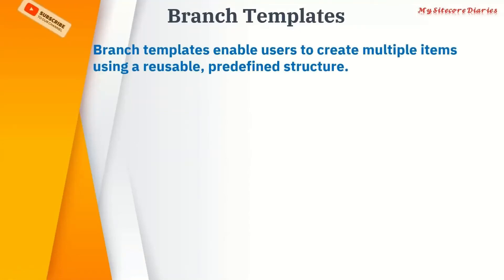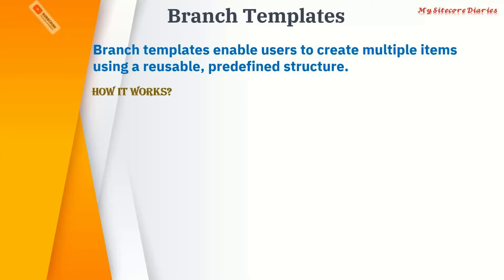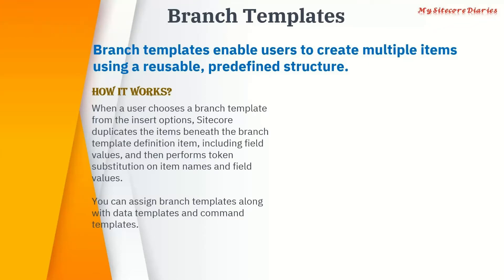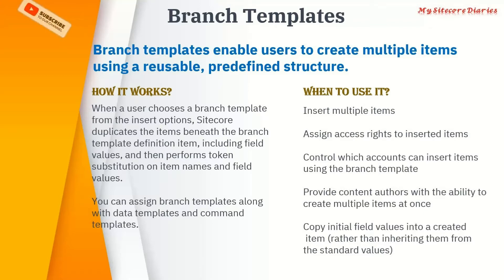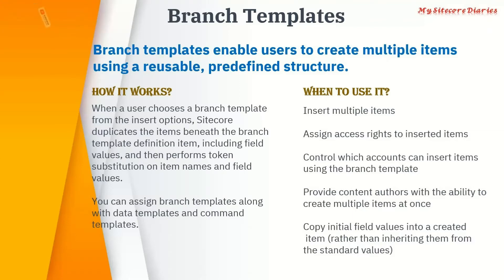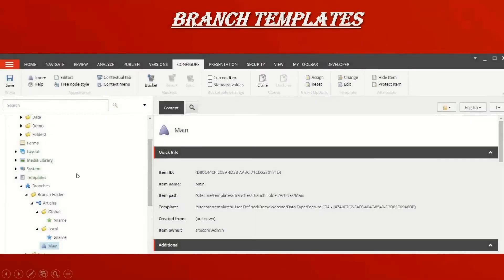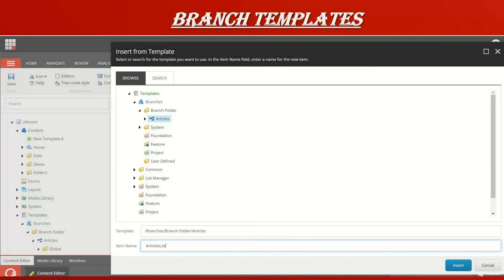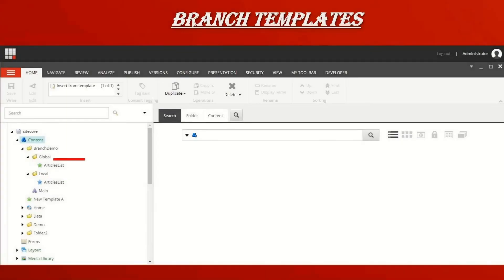10- Sitecore Interview Topic: What are branch templates in Sitecore? Explained within 5 minutes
Sitecore 10 Interview Questions -
What are branch templates in Sitecore?
What is Branch Template? And where do we use it?

This clip is from video "08- Improving Content Editor Experience by using Insert Options, Help Text, Icons & Branch Templates"